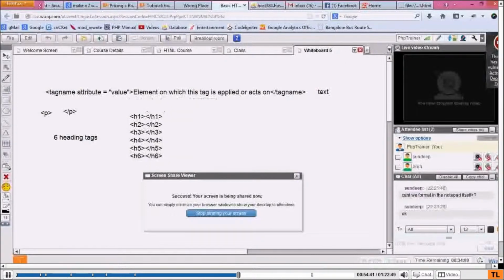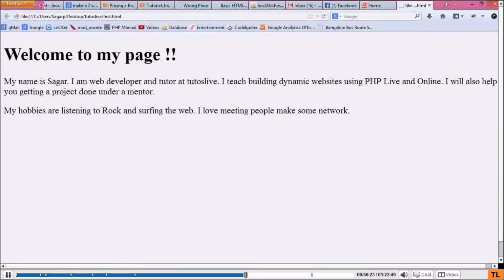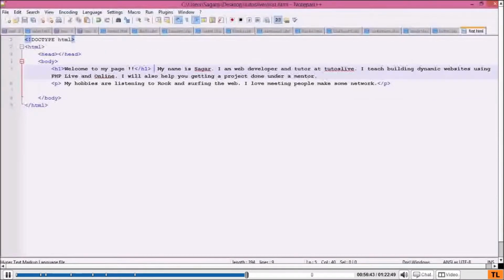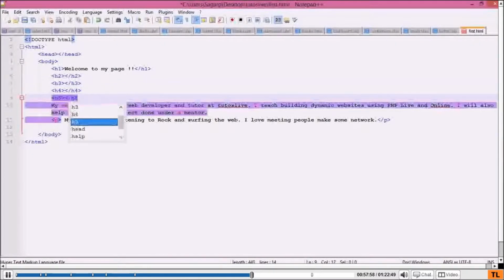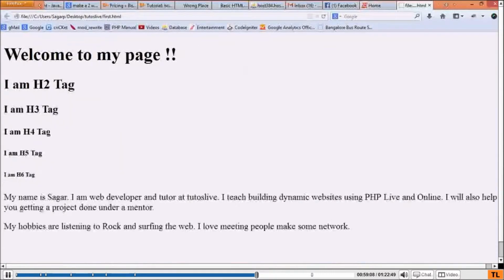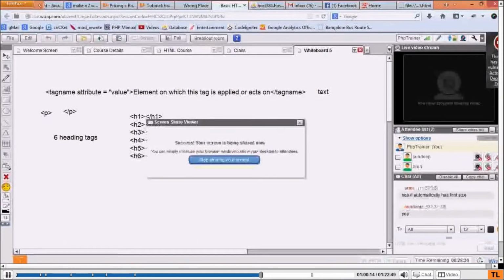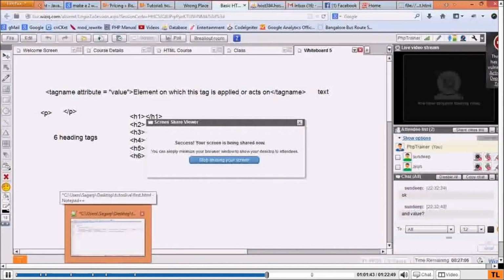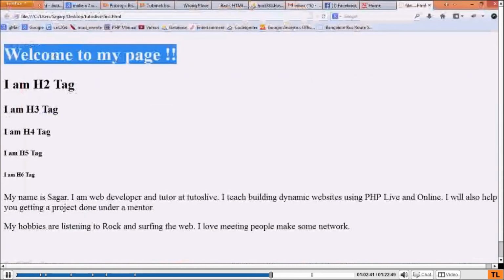basic HTML tags 6/8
Description:This class is all about the basic tags that are used in HTML.